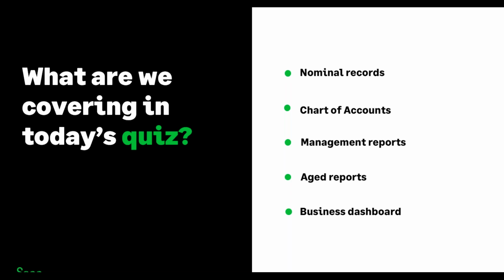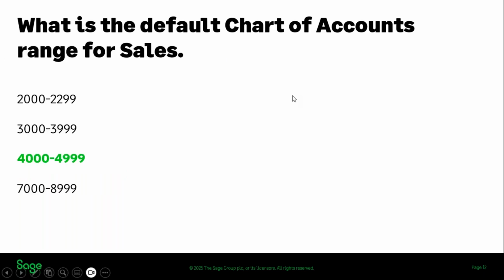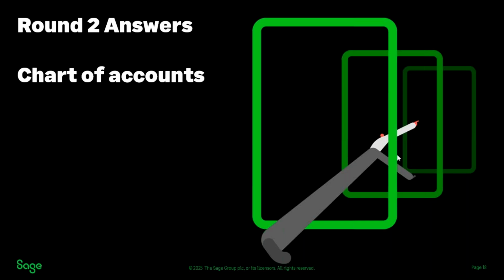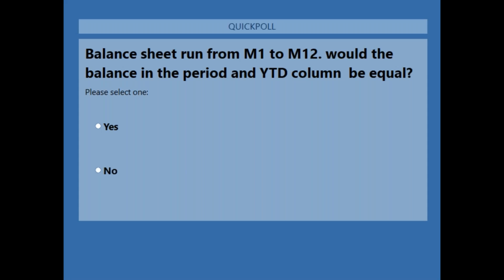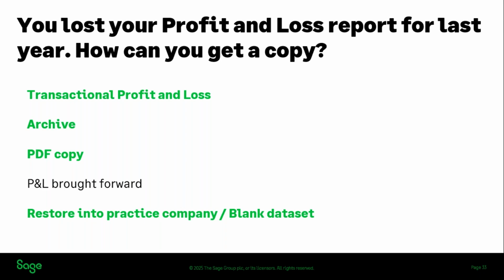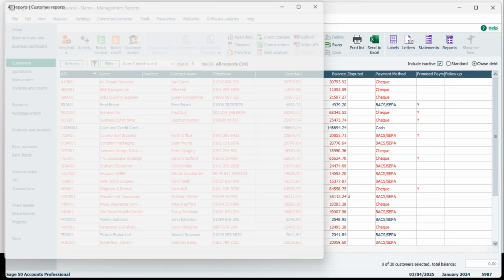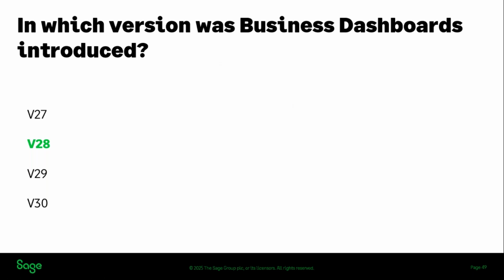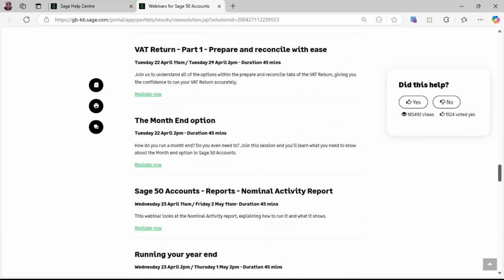Sage 50 Accounts (UK) - Management Reports Badge - Quiz - Test your knowledge